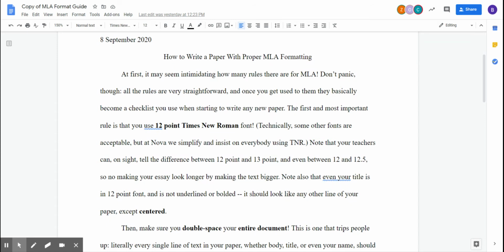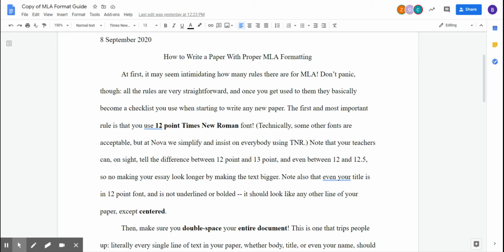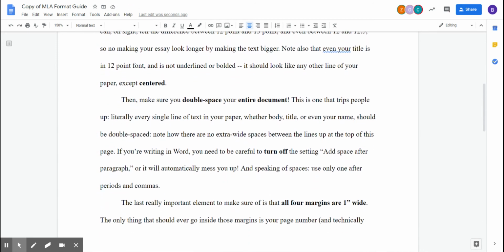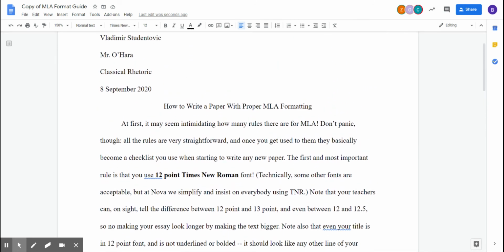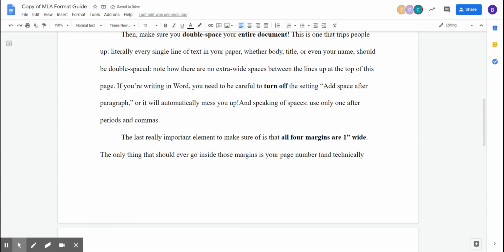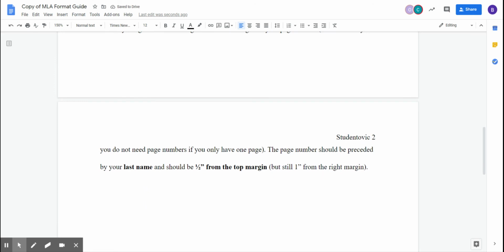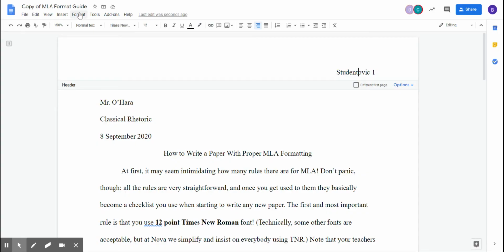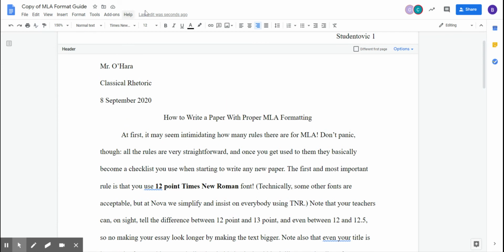MLA Format Guide Revision!